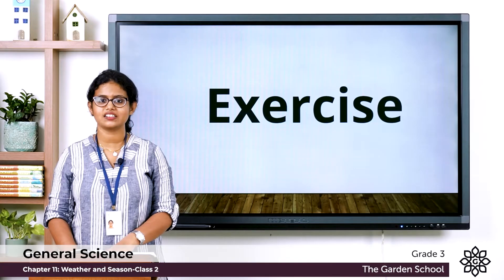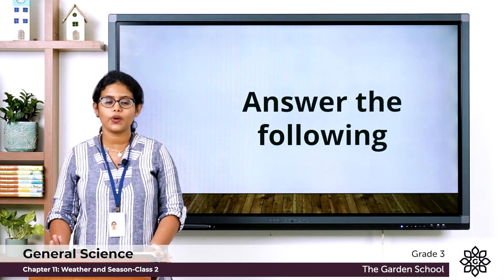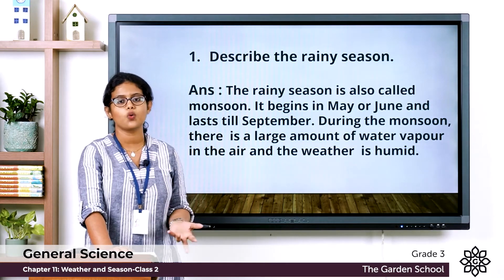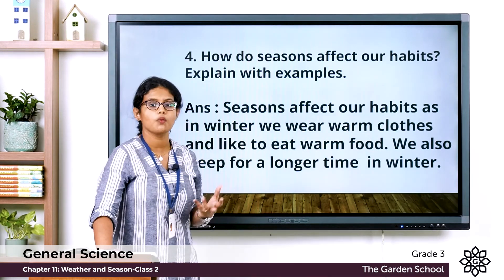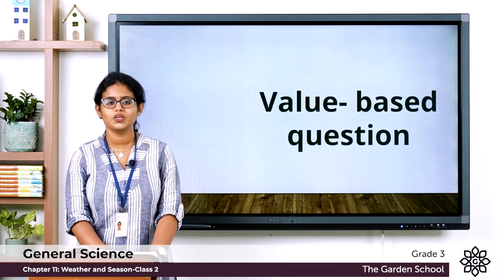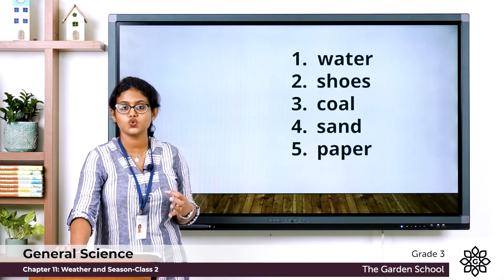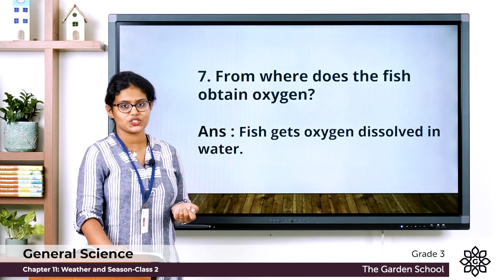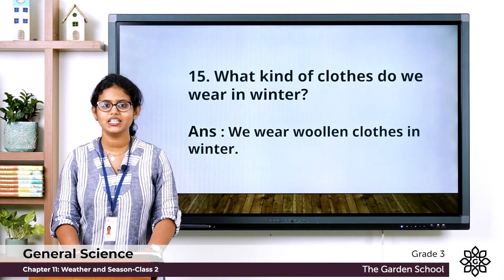Grade 3 General Science Chapter 11 Class 2 Weather and seasons Exercise